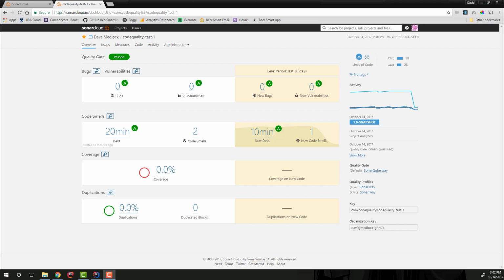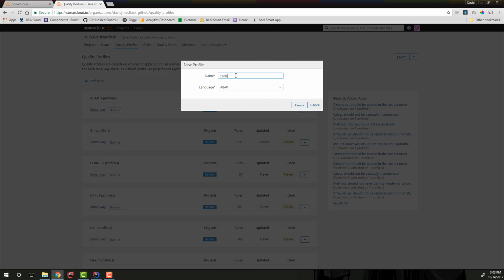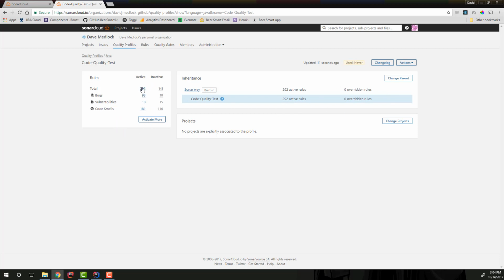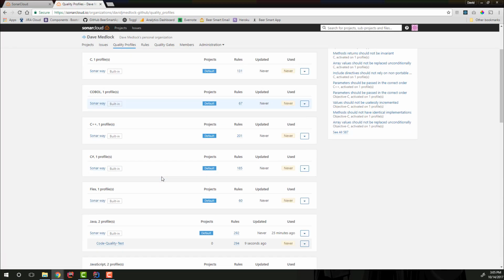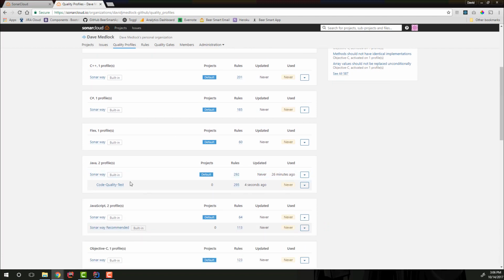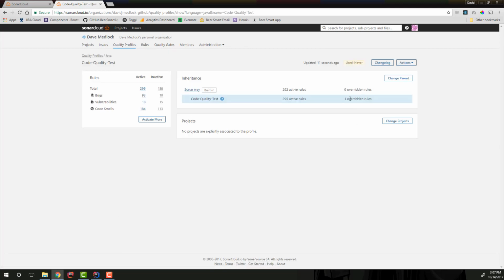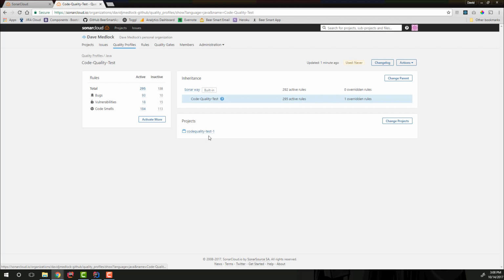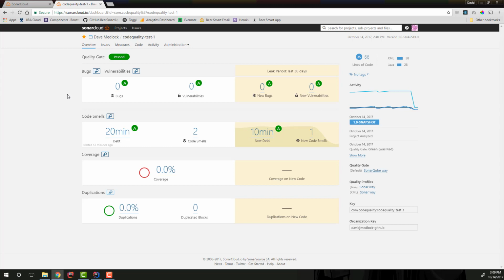Automate Code Quality Course: 07.2 SonarQube Quality Profile Walk Thru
In this section, we walk through setting up SonarQube quality profiles and customizing them, inheriting from parent profiles, and overriding rules that we aren't interested in using, as well as change severity for certain types of issues.